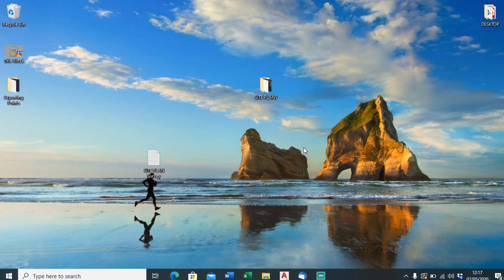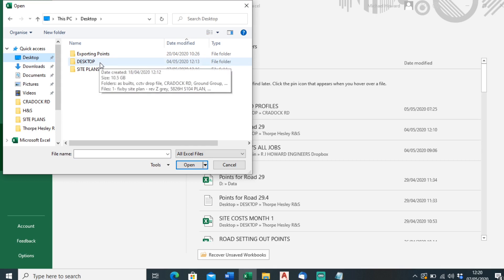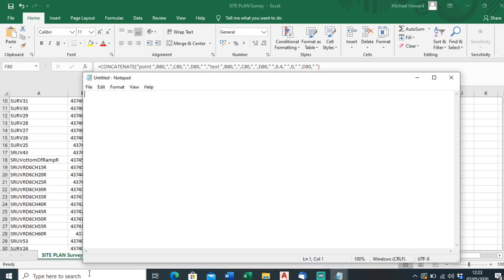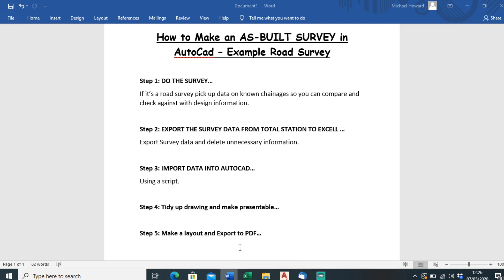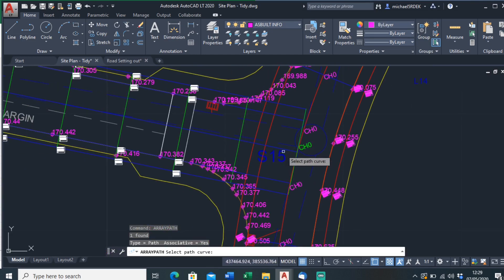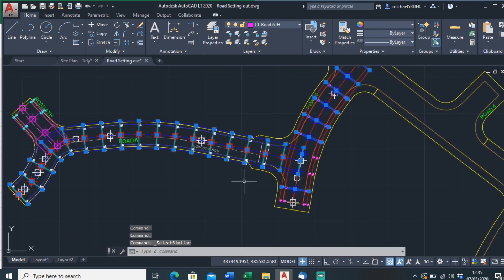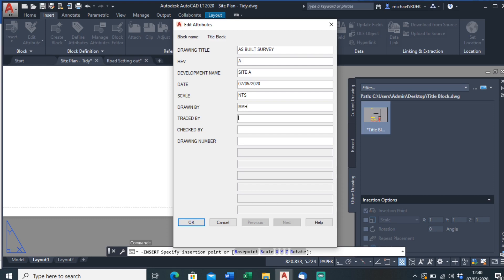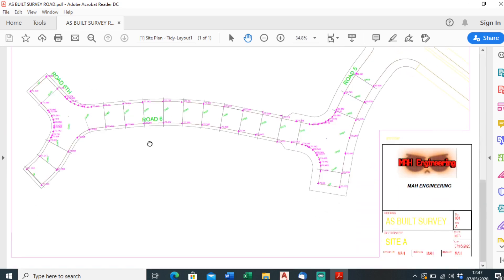How to Make an AS BUILT SURVEY in AutoCad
A quick tutorial on how to make an As Built Survey.
In this tutorial I will be be making a as built survey for a road and then exporting to PDF.

MAH ENGINEERING